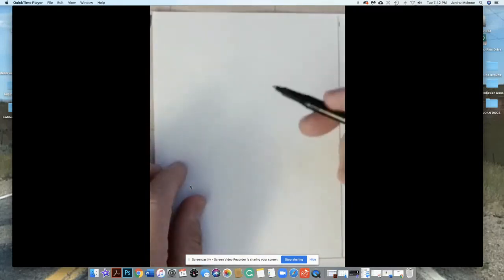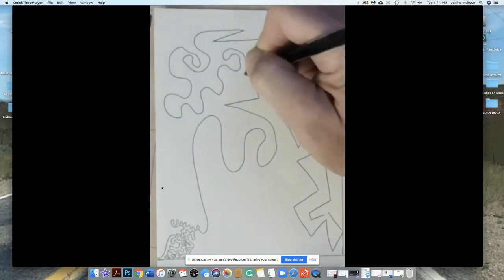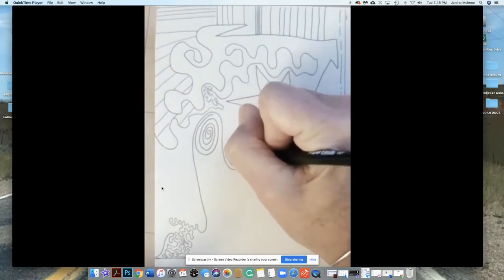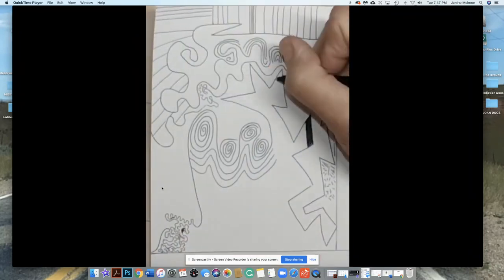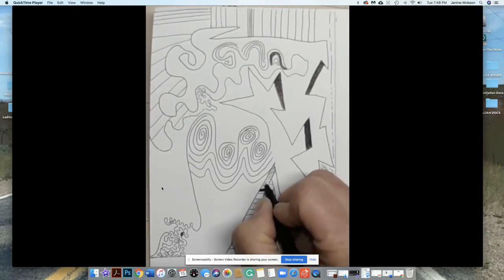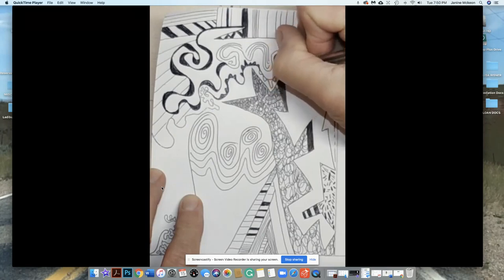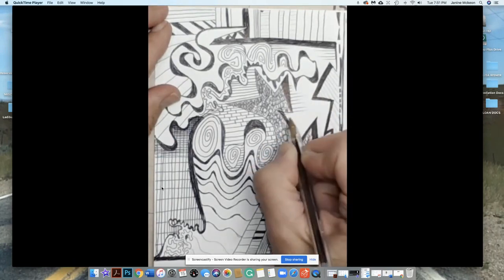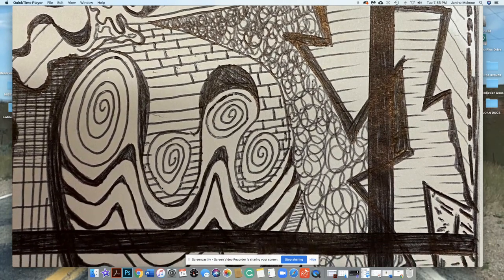LINE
Student practice with Element of Art Line